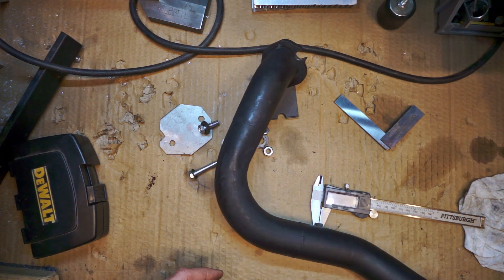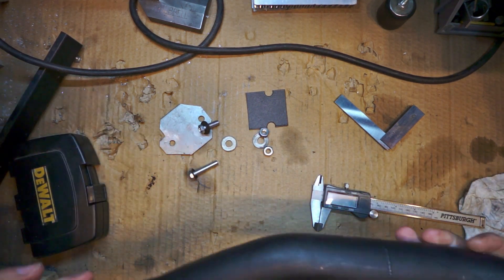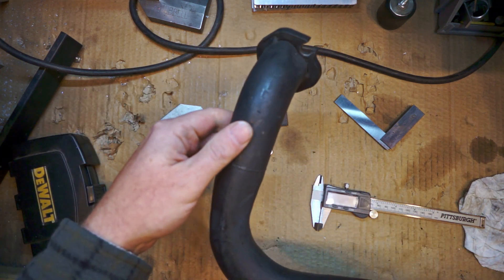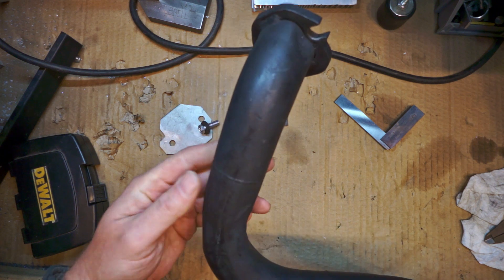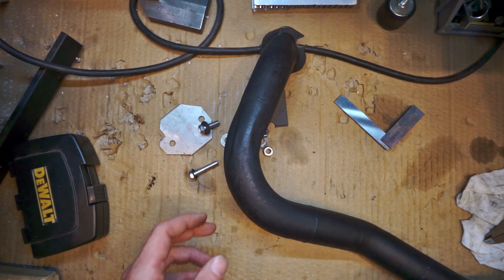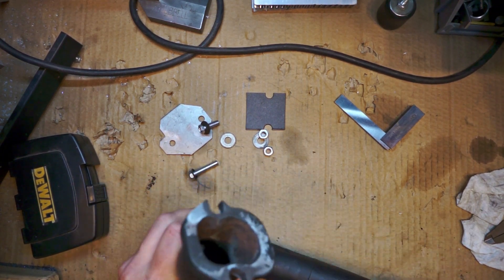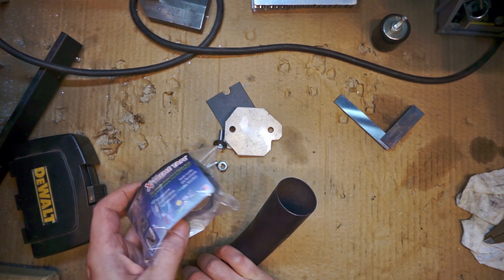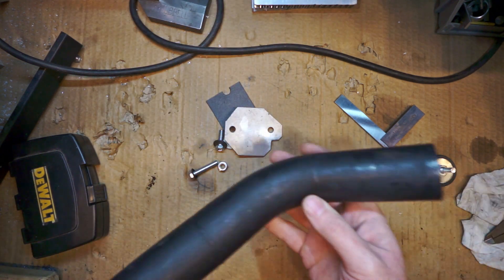Can Ice Push Out Dents in Headers?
I decided to go ahead and test the old "freezing water to push out header dents" theory.  Did it work?  How well?  Watch and find out!